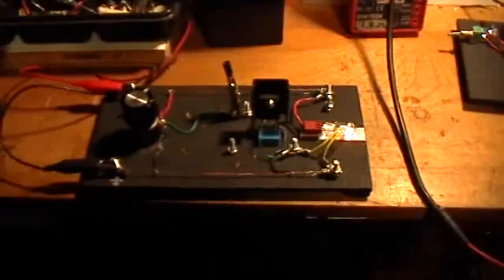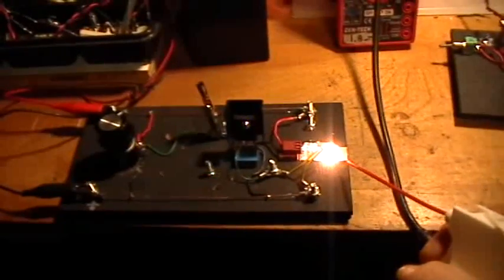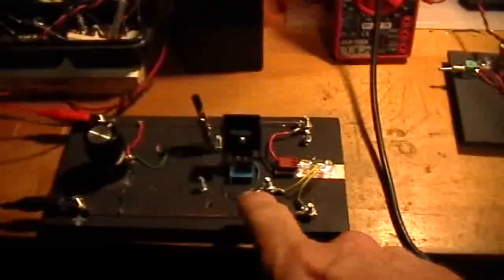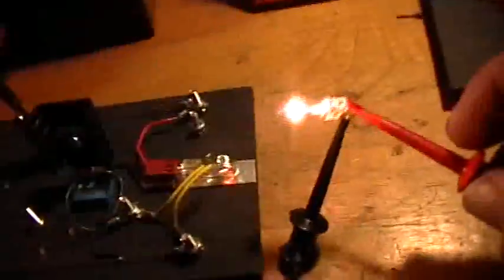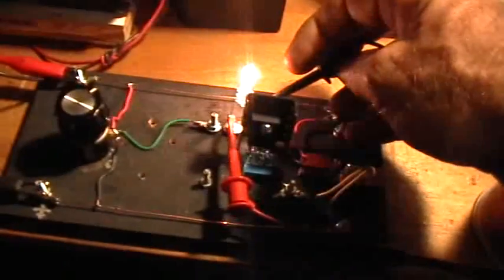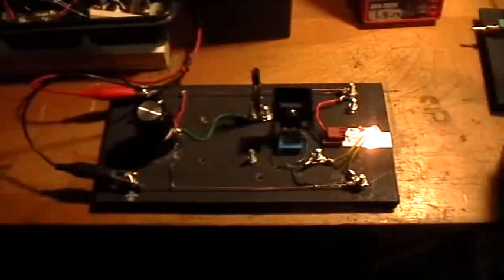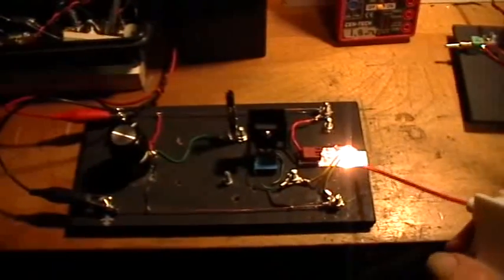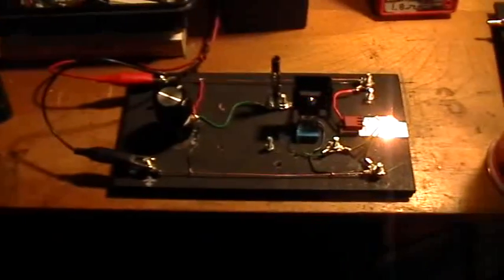Electric OU: MOSFETs.... HOW do they Work? Part 9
The same setup (IRFPG50 in linear conductance region, NTC thermistor monitoring bulb temperature, airflow sensor) is used to demonstrate that the mosfet's capacitances can and do pass AC current between Gate and Source, and Gate and Drain. The capacitance of the mosfet is small (although the PG50's is larger than many) but that doesn't prevent it from passing large currents in this manner.

The F43 function generator is set to make a sine wave at about 1.5 MHz, the oscillation frequency of the Ainslie NERD "overunity" device.

So... this video shows:
1) A functioning MOSFET can pass plenty of AC current at the Ainslie oscillation frequency
2) A function generator can act as a CURRENT SOURCE, lighting up a light bulb, etc
3) A function generator can provide ITS OWN POWER, through a mosfet's capacitance, to power a load, whether or not the mosfet is itself powering the load, even through the mosfet's capacitances.
4) Misconceptions about how mosfets work will cause grave misunderstandings of circuit behaviour.

This video clearly and simply illustrates several phenomena that Ainslie denies are even possible. "Do The Math." (tm RA). Of course in her circuit these phenomena are happening at higher frequencies and with a lot more power, and are kept obscure by the improper data collection, analysis, and reportage engaged in by the chief NERD. (There appear to be no other NERDs willing to speak out, for at least the past year.)